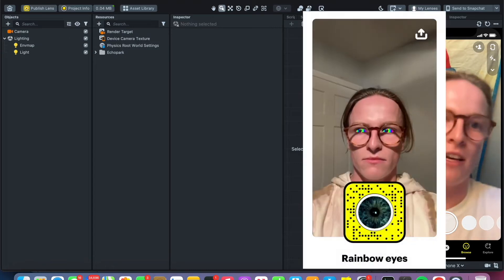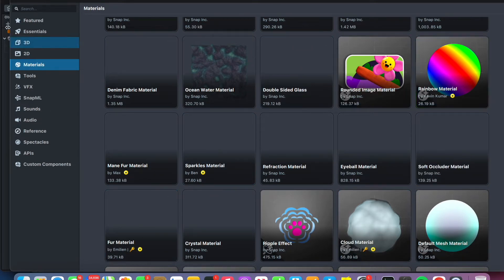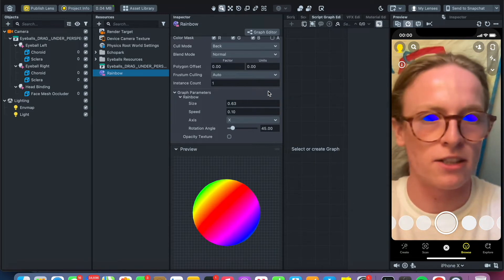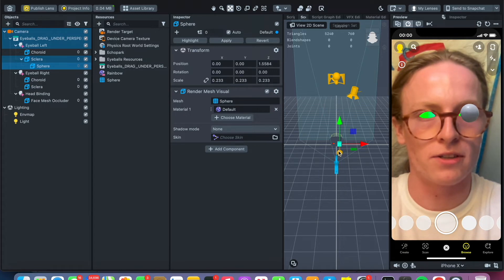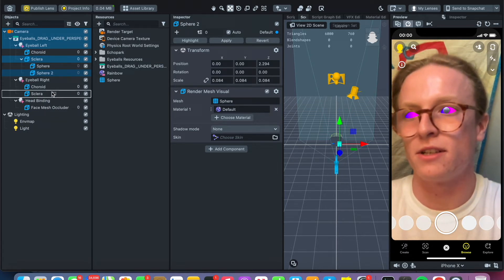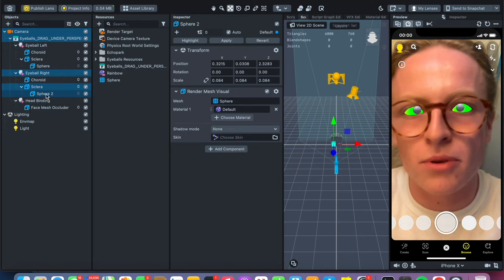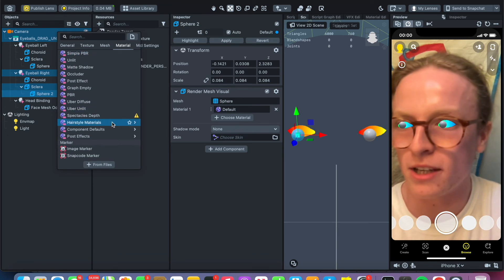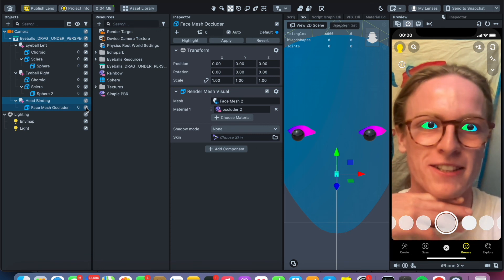How to make Rainbow Eyes in Snapchat Lens Studio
Snapchat lens Studio Tutorial
Rainbow Eyes Lens: